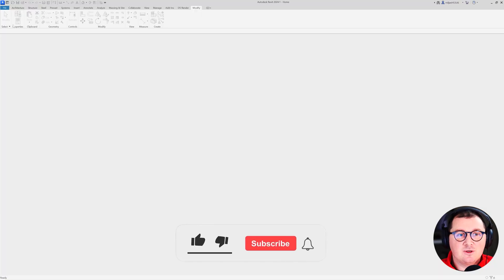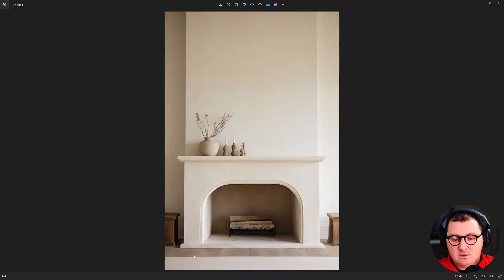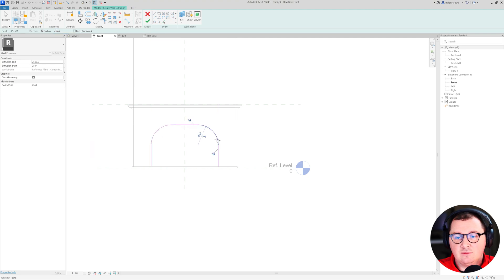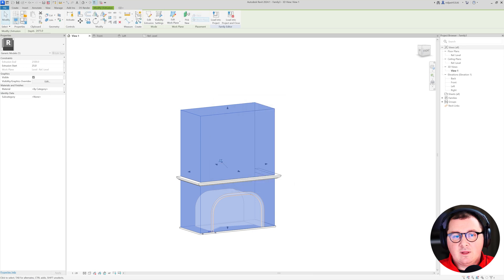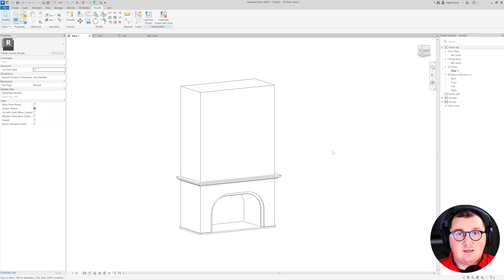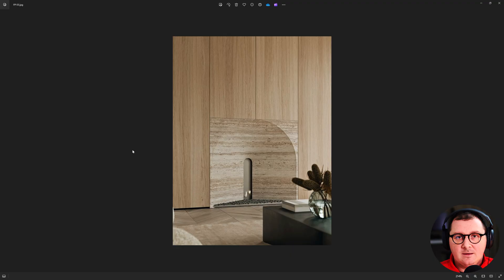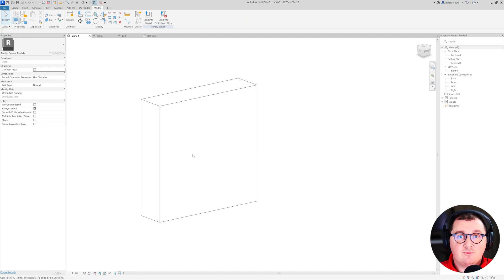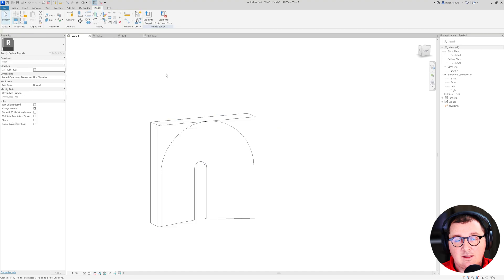Fireplaces in Revit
Welcome to Ark It Easy, your YouTube channel for mastering Revit in architecture and interior design!

In today's tutorial, we delve into the art of modeling a Fireplace Family in Revit. This step-by-step guide is perfect for both budding and experienced architects and interior designers who want to add a touch of warmth and style to their designs.

You'll learn how to start modeling a fireplace from scratch.

Whether you're working on a cozy home project or a grand architectural masterpiece, this tutorial will equip you with the skills to create a stunning fireplace that stands out.